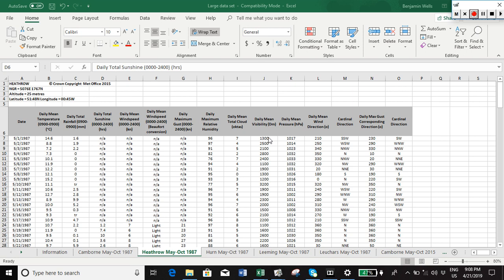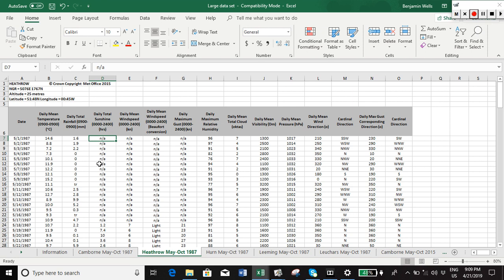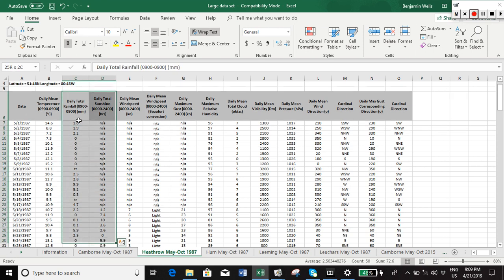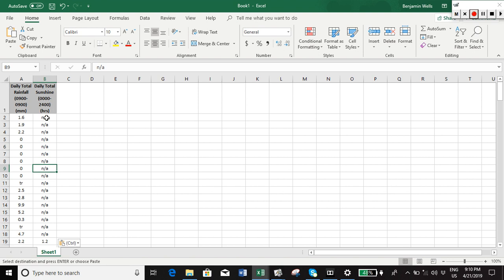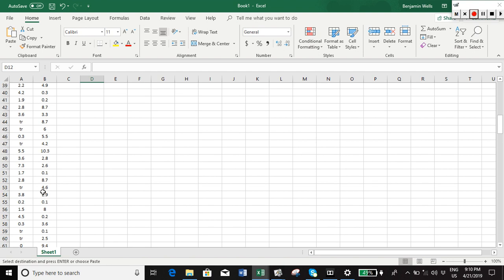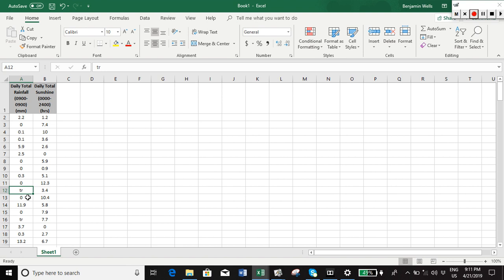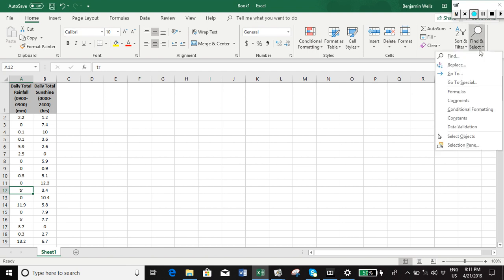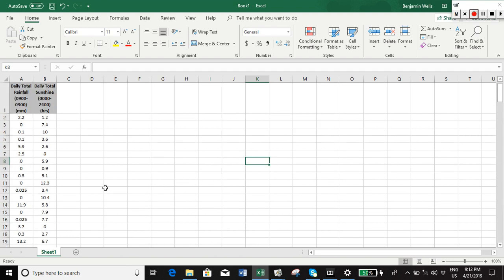Cleaning non-numerical data using Excel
Cleaning non-numerical data using Excel demonstrating on the large data set from Edexcel.